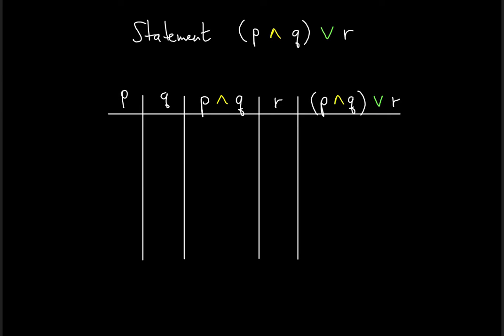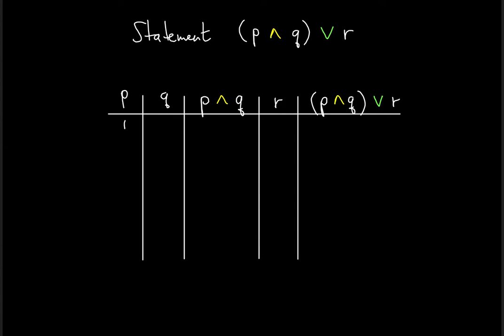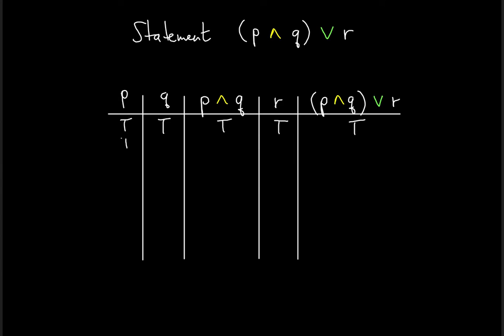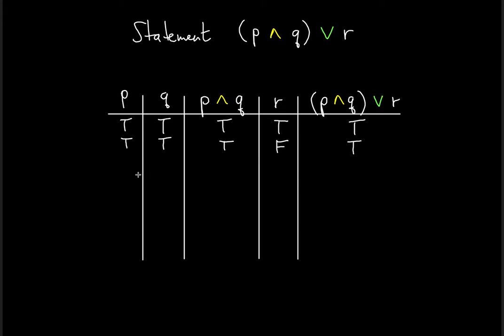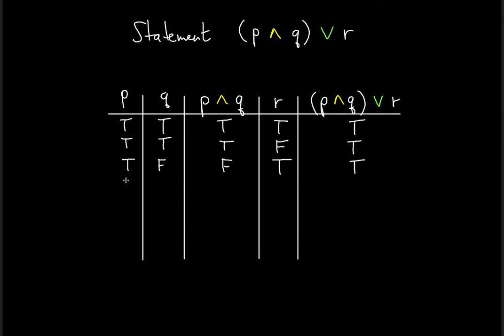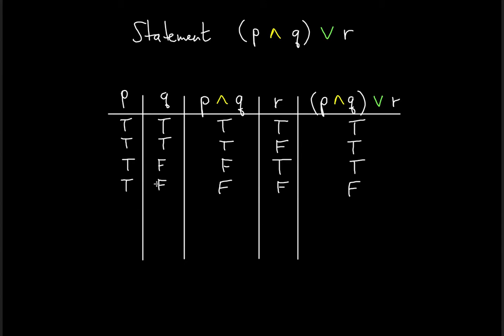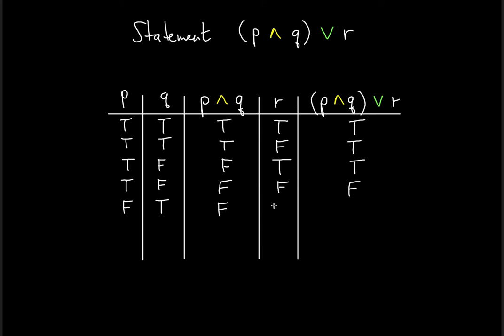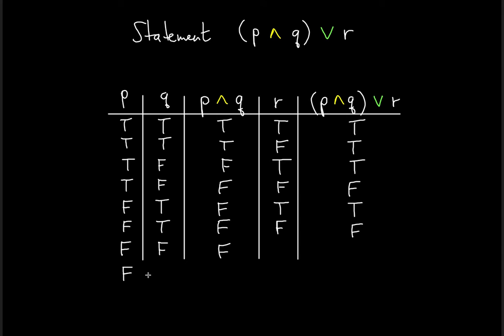💠 HARD Truth Table Conjunction Disjunction problem ! ! ! ! !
In this video you will learn how to fill out a Truth table with Truth values for Conjunction and Disjunction operators.

Fill out a Truth table for the following statement:

(p ∧ q) ∨ r